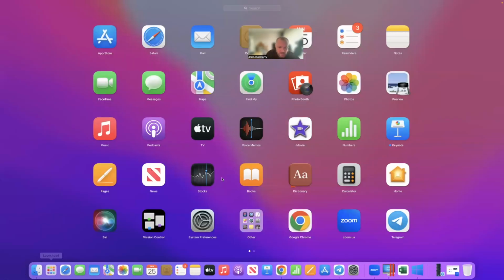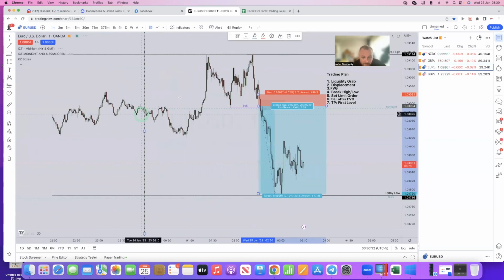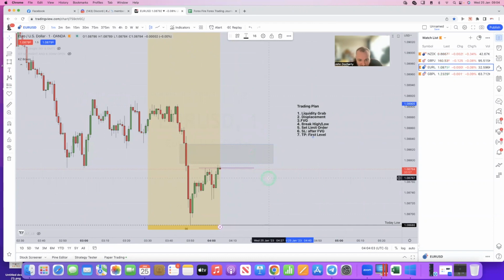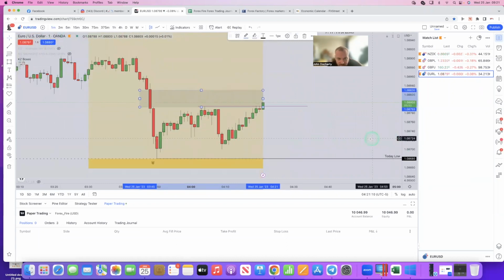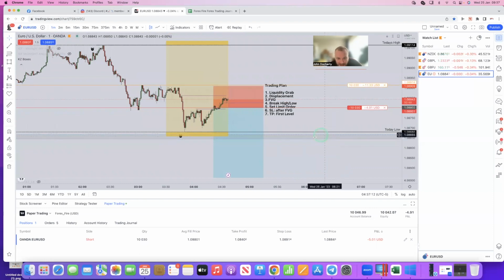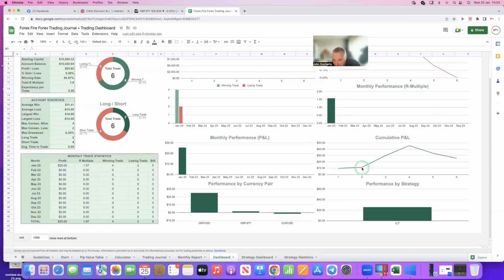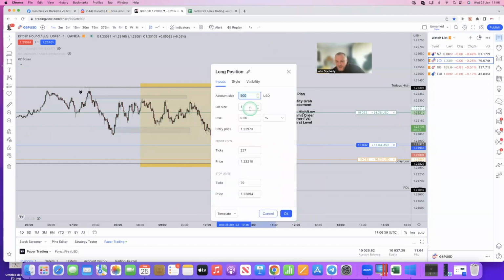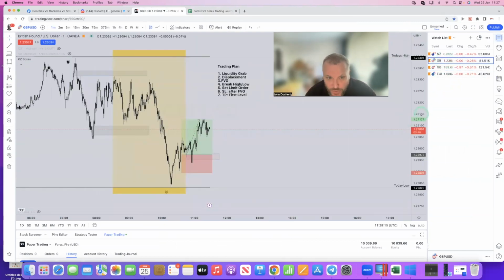Trading ICT Week 2 Day 3 Of Learning & Journaling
So in todays video we officially took our first losing trades but towards the end we got an alert and we clawed back some of that loss

We take pride in even though 2 losses came the account as always was never in jeopardy

Once you learn the real concept of risk management then you are almost there of becoming a true disciplined profitable trader

Trading the ICT method into my 2nd week Day 3 of learning & journaling

Had a great day even though those losses came we kept within the trading model

Everything is live in front of you in my own thoughts and my take on what i see with an aim to hopefully share and help even just one other person to see something they never did before trying to trade this way

We live and we learn.